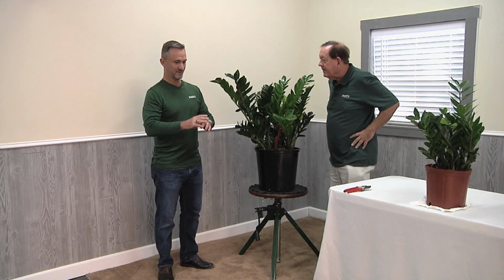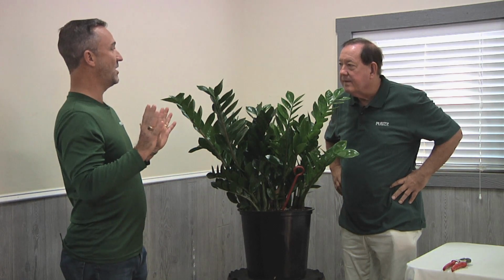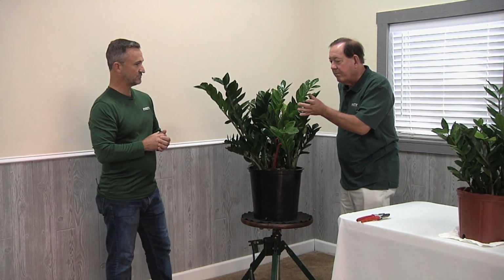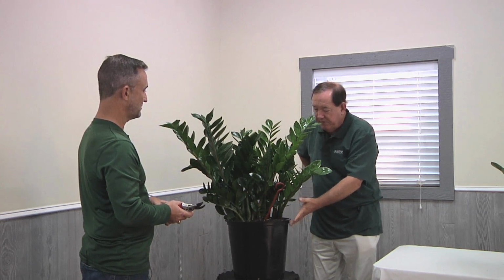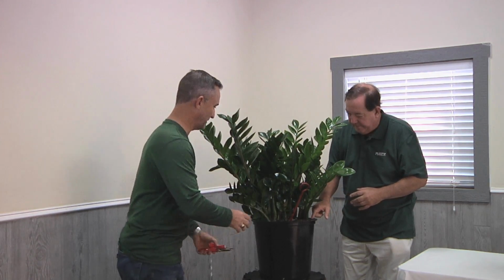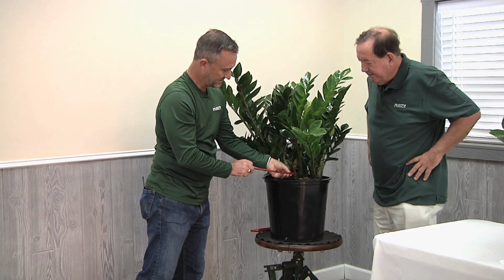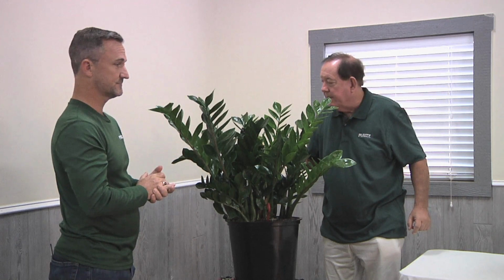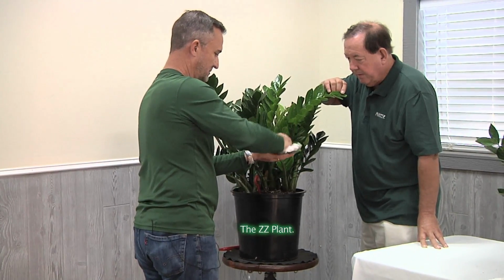Plantz ZZ Plant